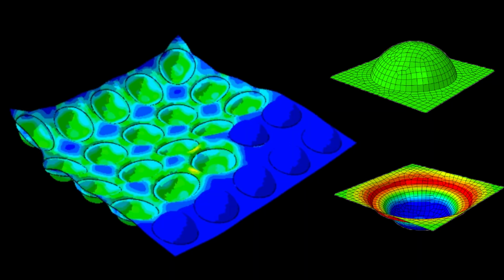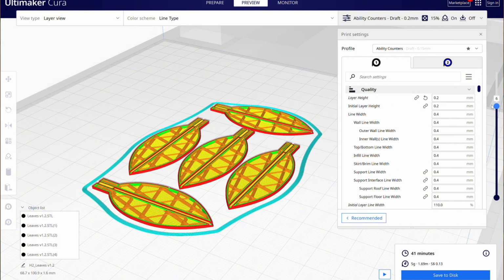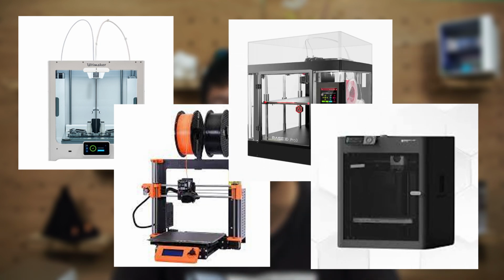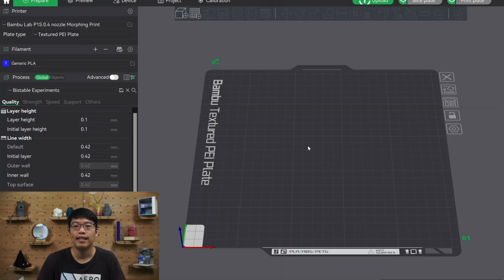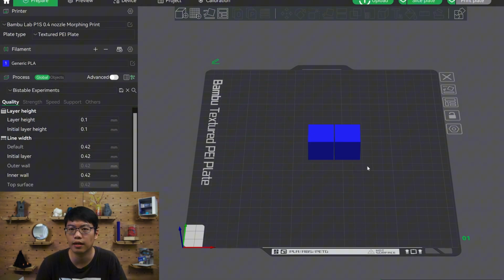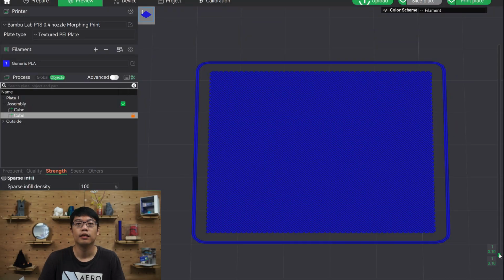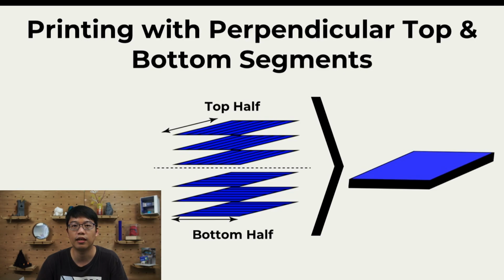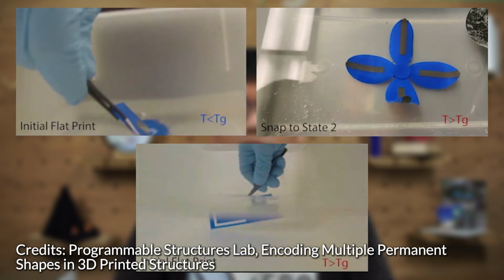How does 4D printing work & how you can do this at home!!!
Dive into the fascinating world of 4D printing with our comprehensive guide! In this video, we'll introduce you to the basics of 4D printing, show you how to create shape-changing models, and provide all the resources you need to get started. Perfect for enthusiasts and beginners alike, learn how to transform your 3D prints into dynamic, responsive objects!